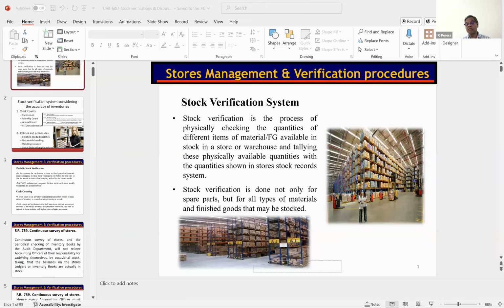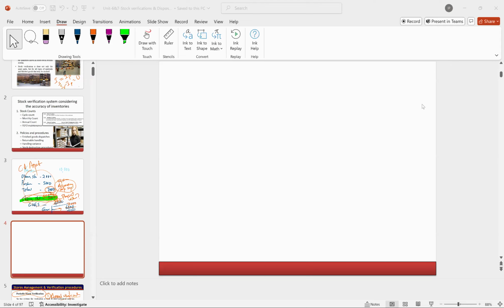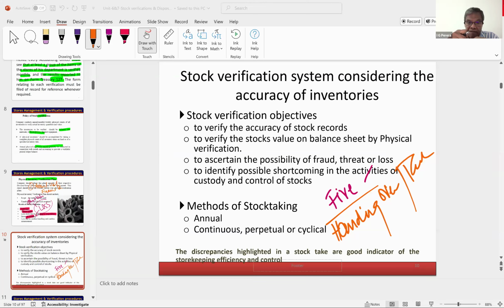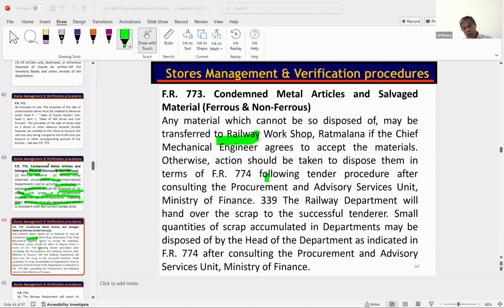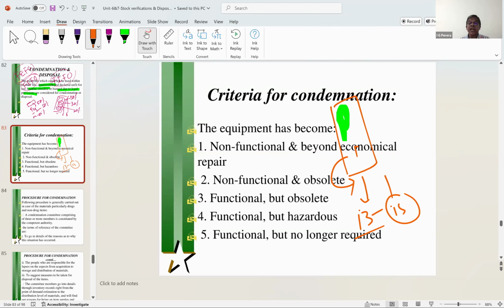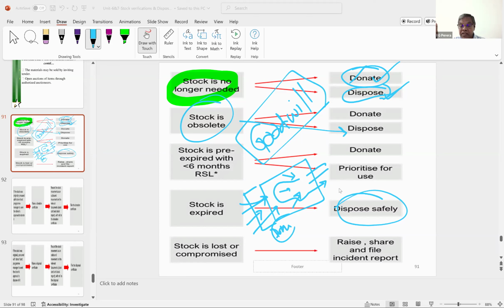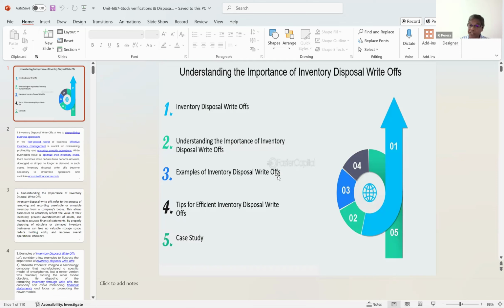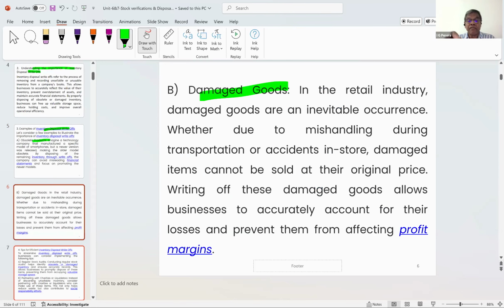Managing Inventories (AFP9367) - Session 02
Conducted by Mr. I. G. Perera